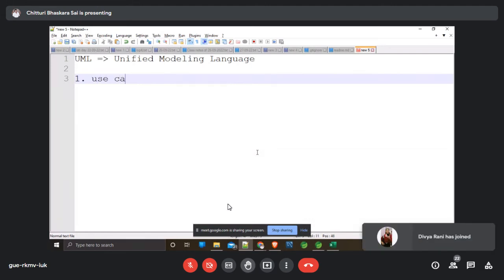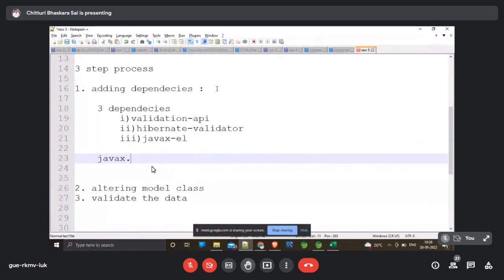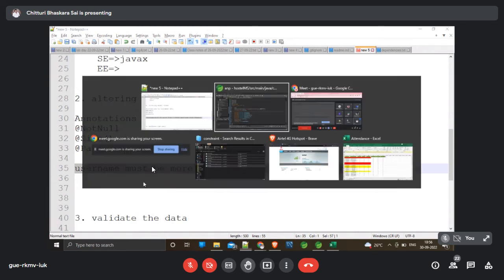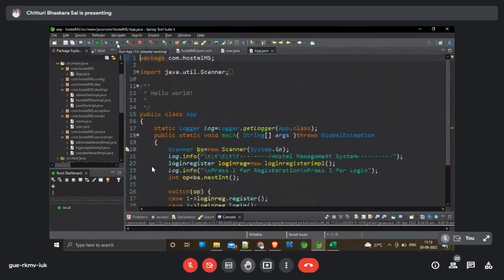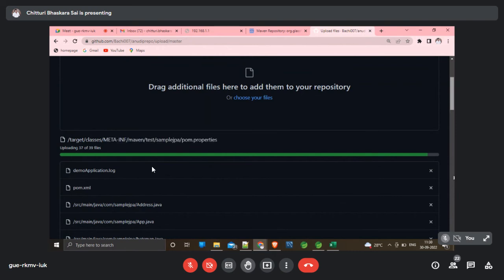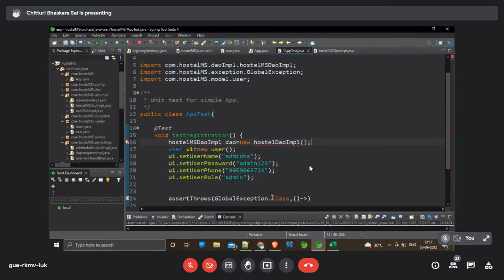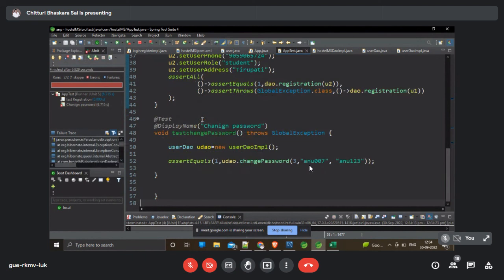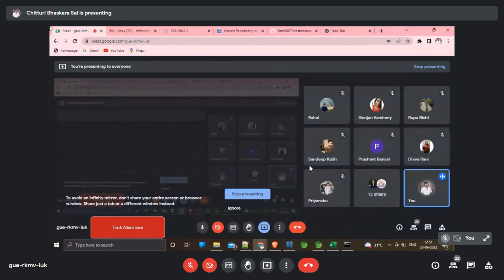30 September 2022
Hibernate Spring Project Testing Class